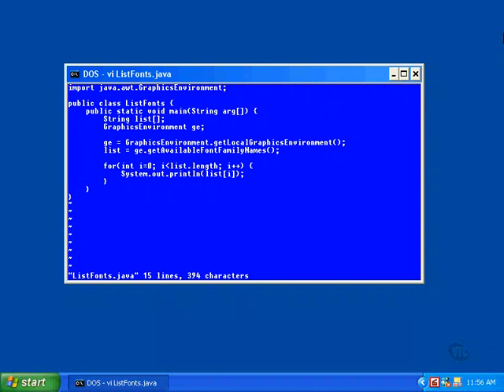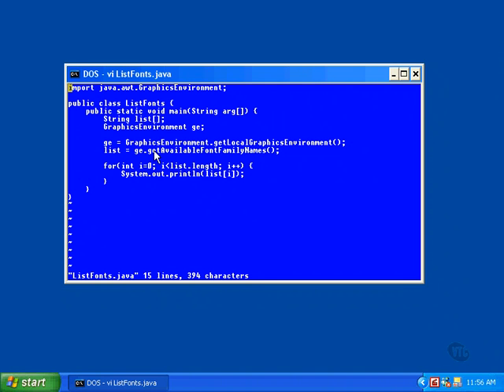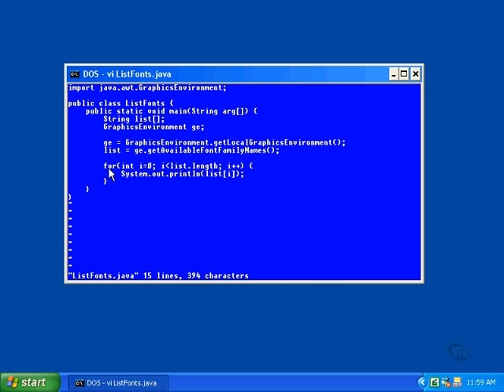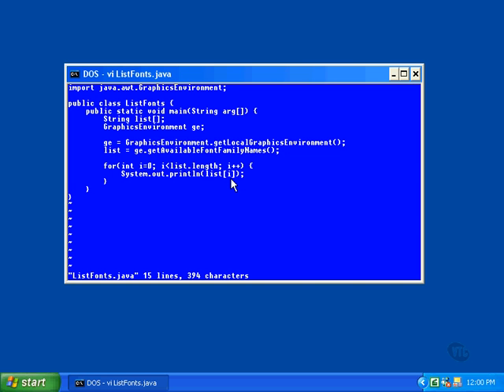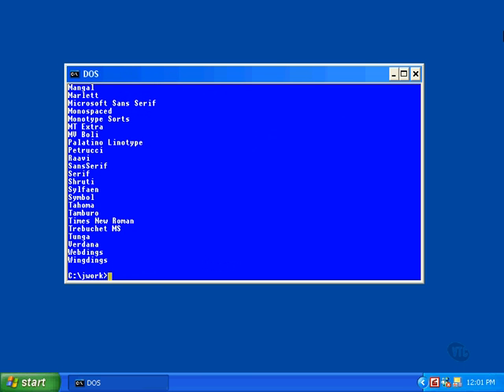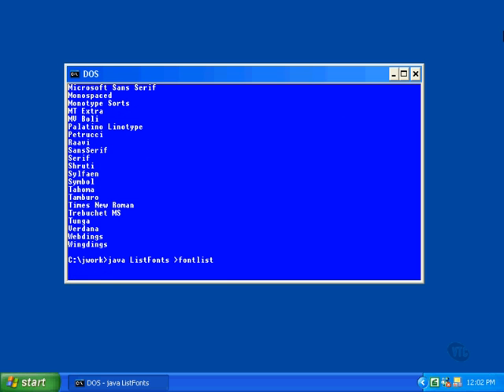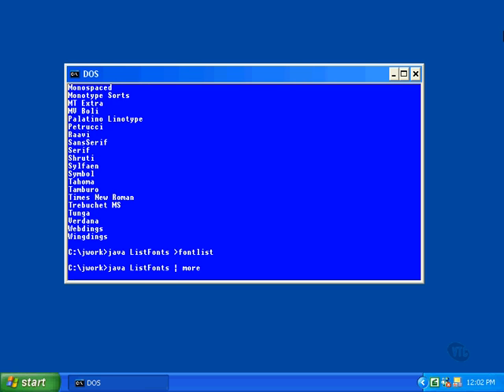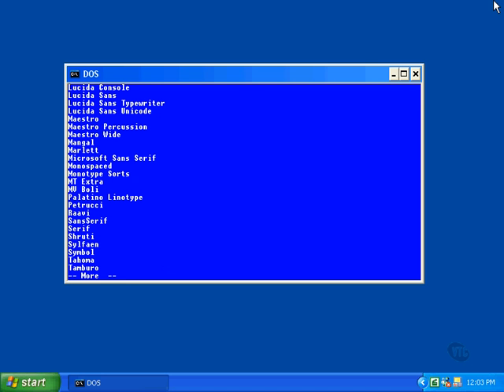0408 Listing Fonts